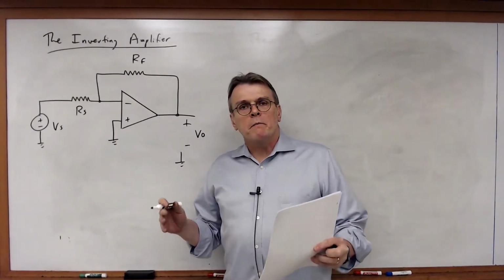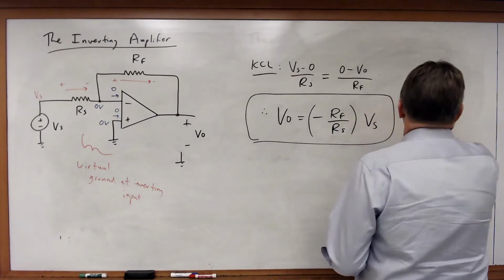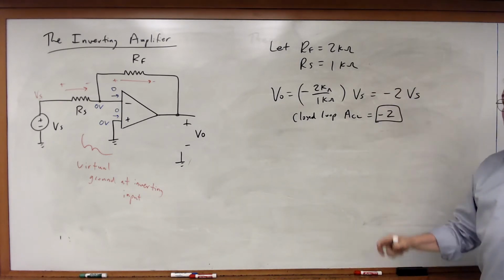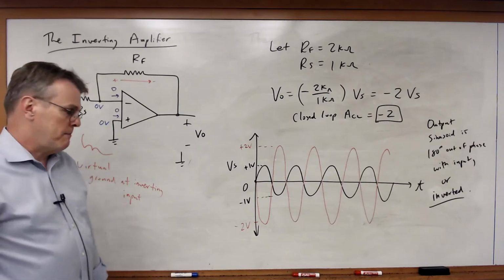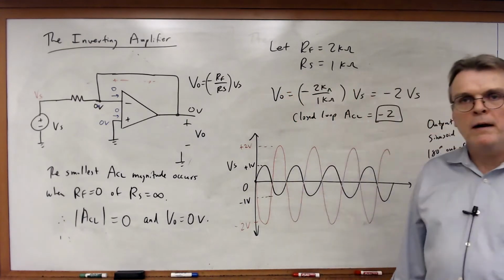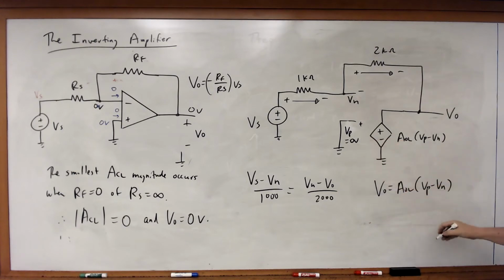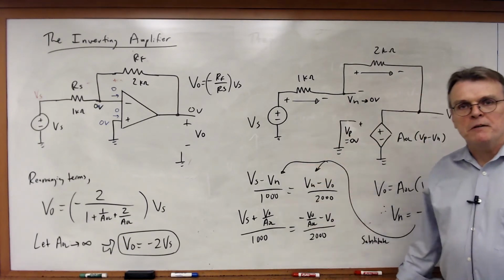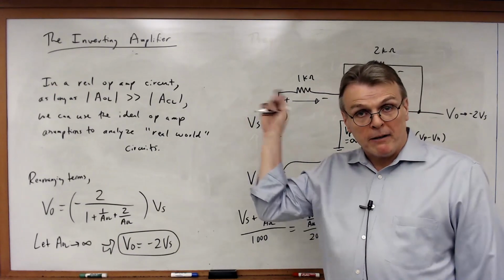EECE 2112 Module 39: The Inverting Amplifier